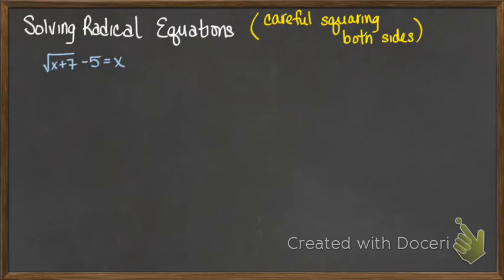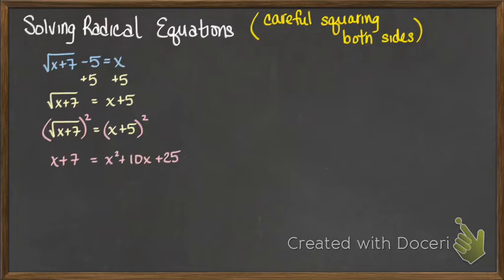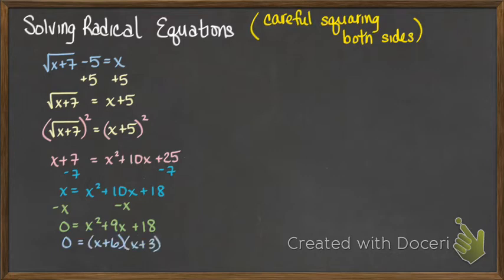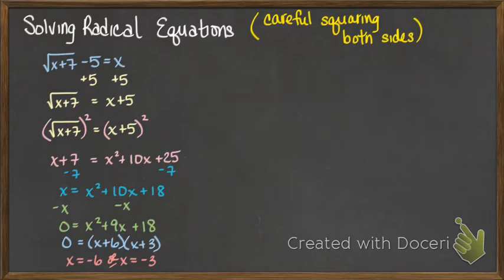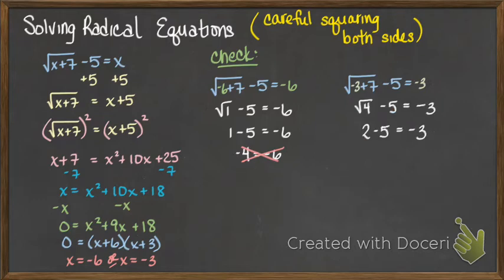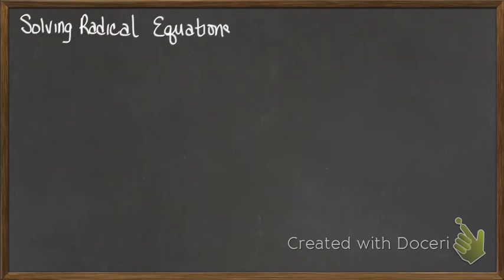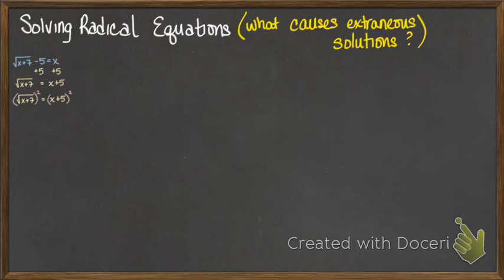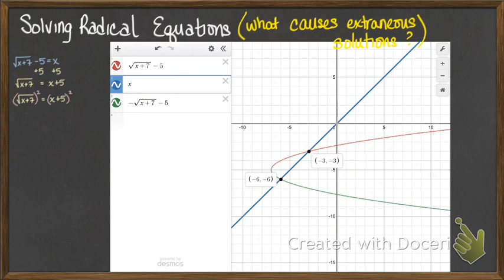Radical Equations - Extraneous Solutions